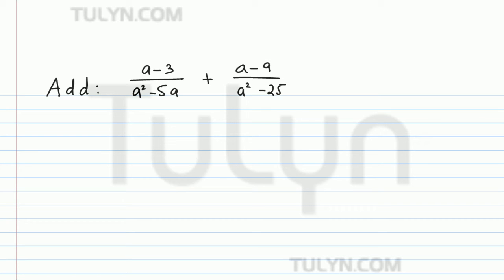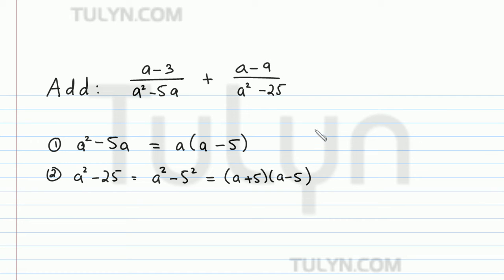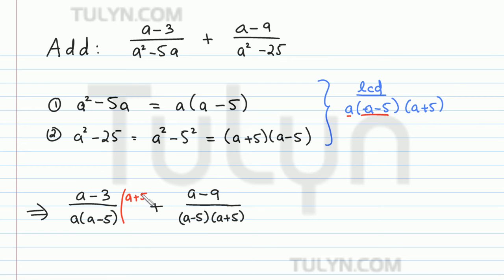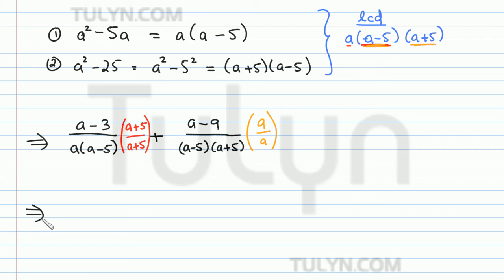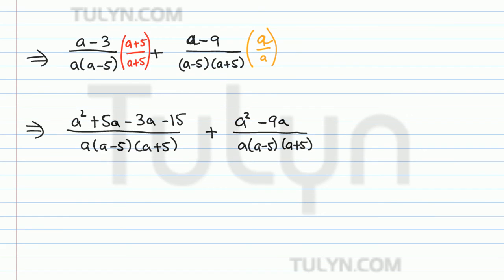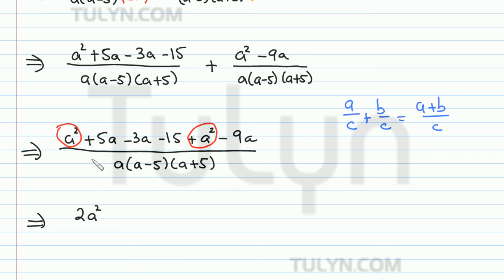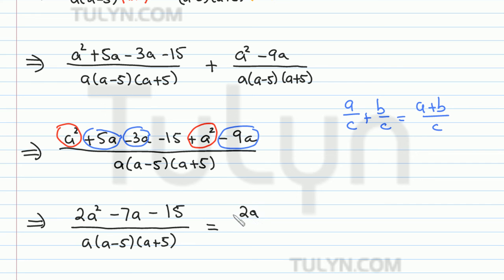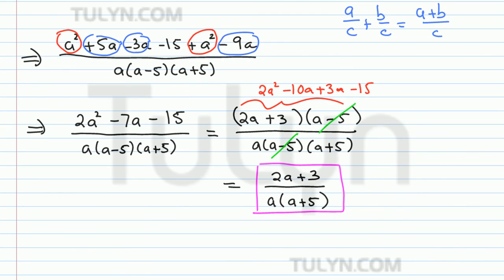adding rational expressions with different denominators 2